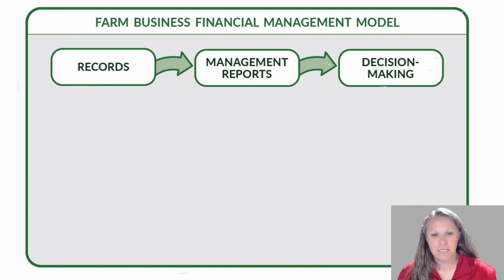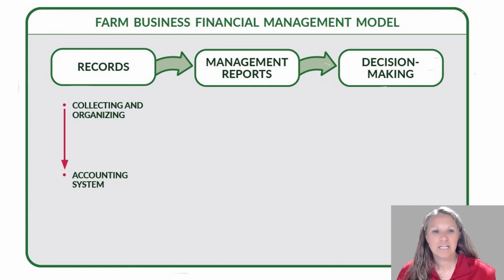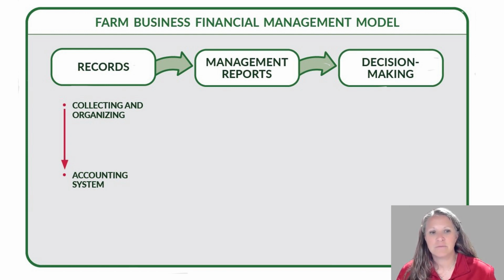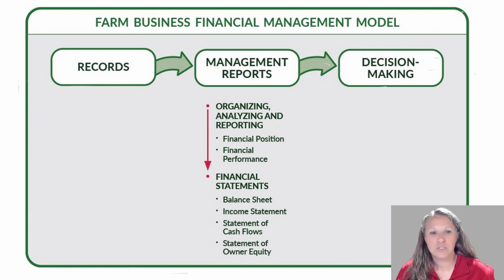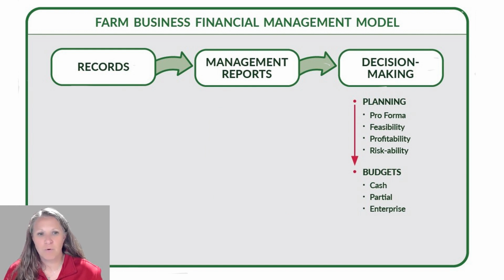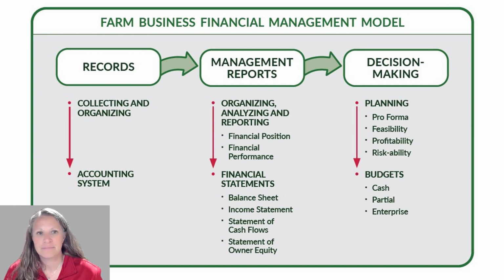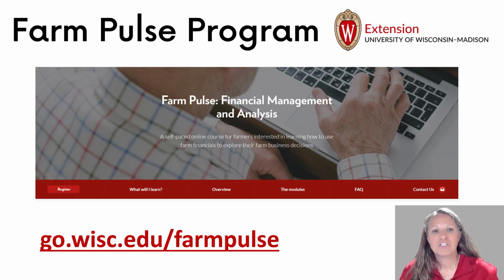Financial Model & Financial Statements